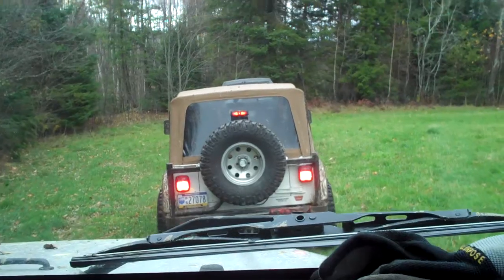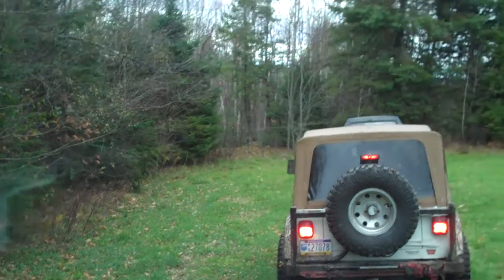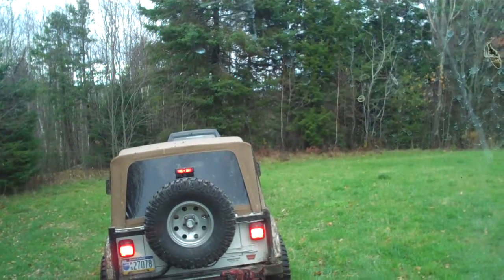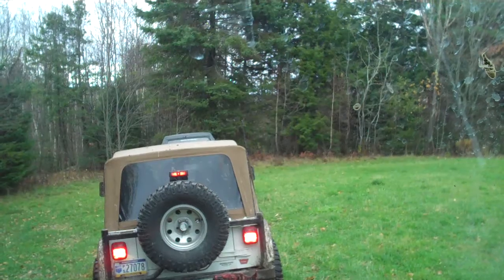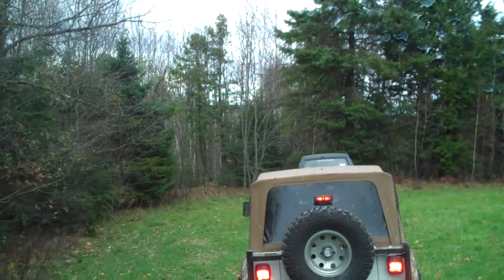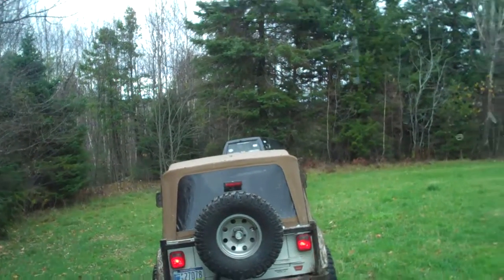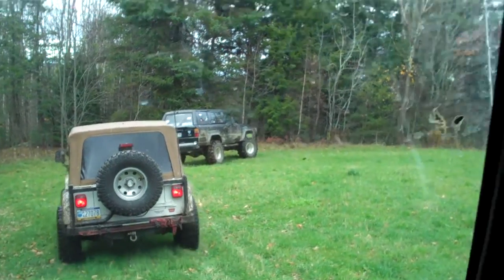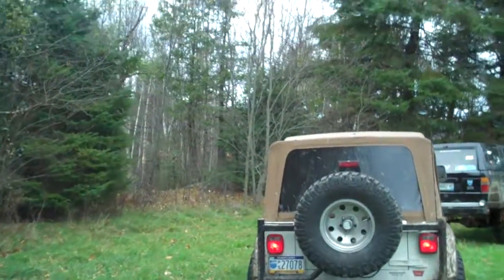Open Field Off Road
Maine 4 wheelin' Trip